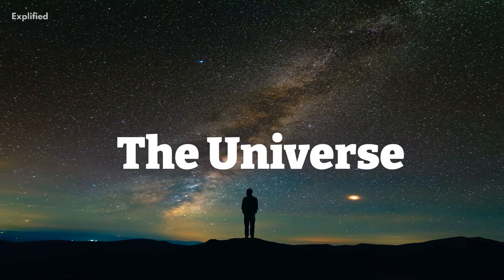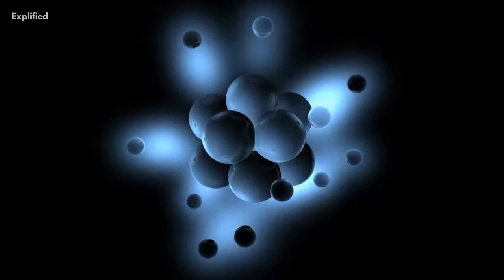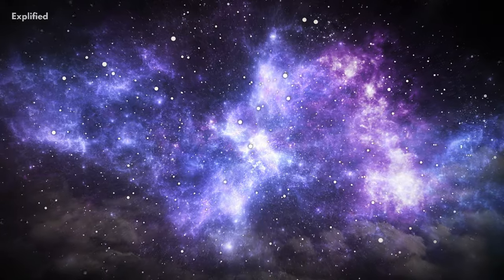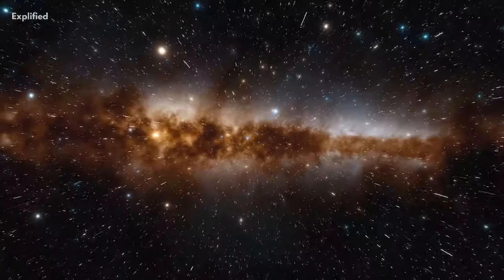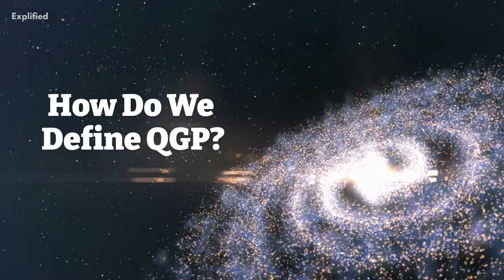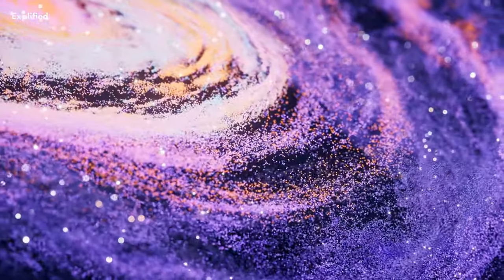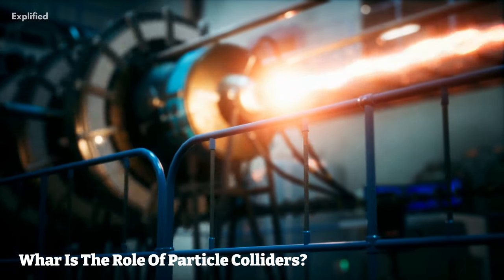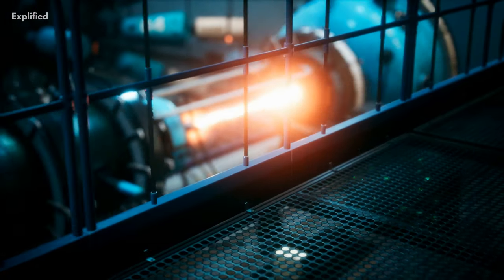What is the Role of Quark Gluon Plasma?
In this riveting video, we unravel the enigmatic Quark-Gluon Plasma - a state of matter believed to have existed just microseconds after the Big Bang. With temperatures unimaginably hot and densities incredibly high, this exotic state of matter provides us a glimpse into the very birth of our universe.